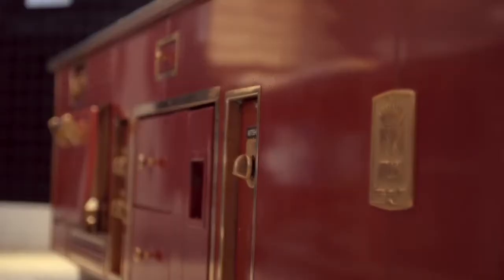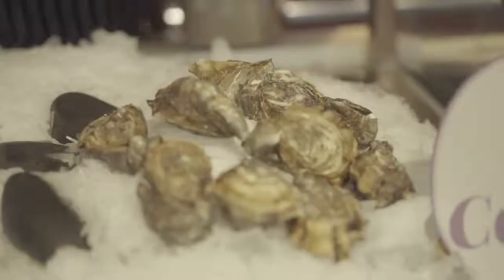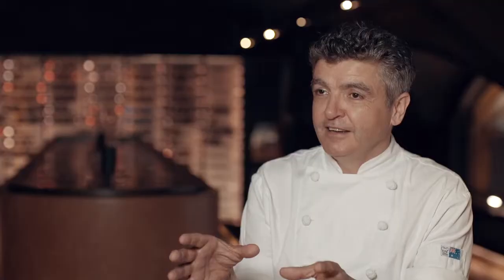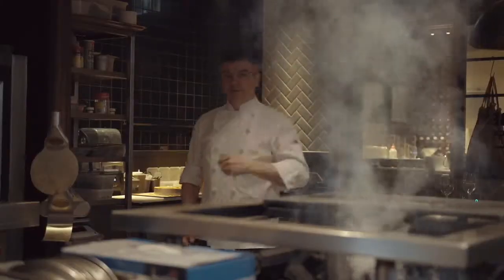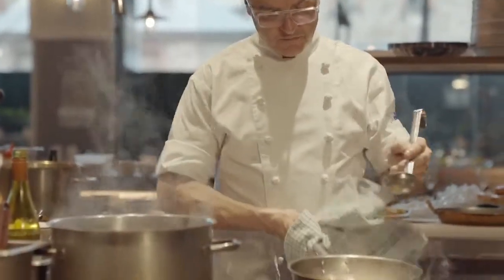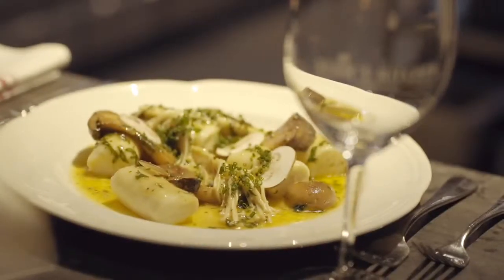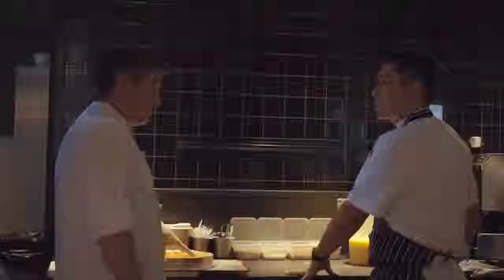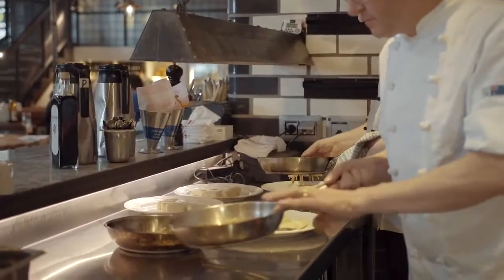Seans Kitchen Adelaide